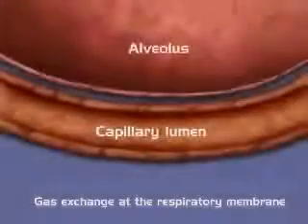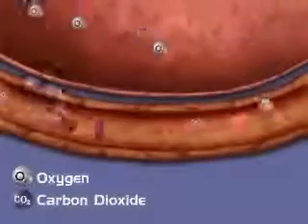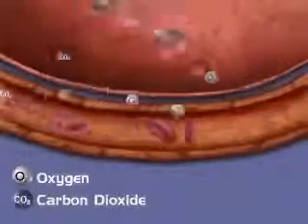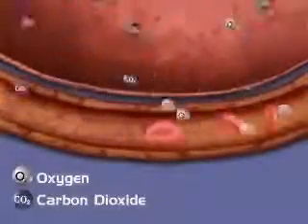Gaseous exchange between alveoli and capillaries YouTube